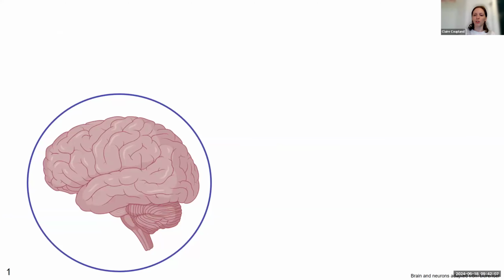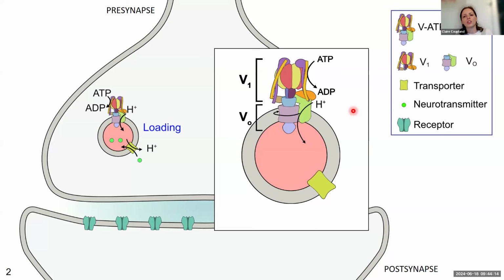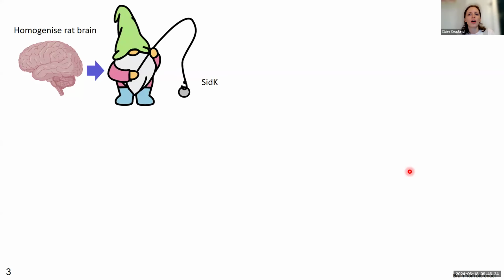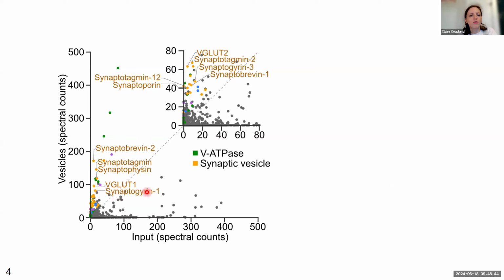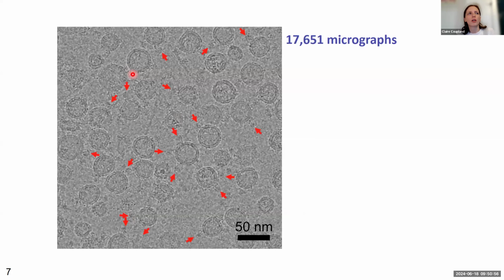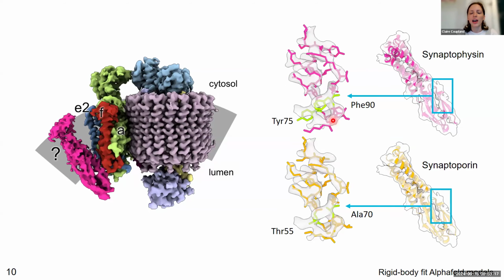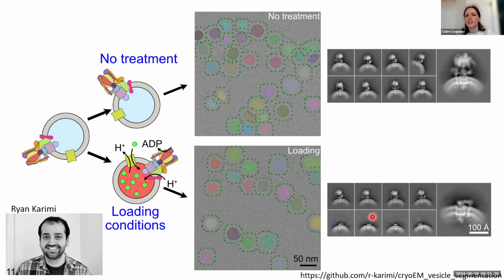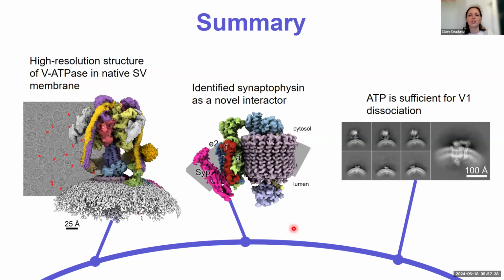Claire Coupland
Claire Coupland, Postdoctoral Researcher with John Rubinstein, The Hospital for Sick Children, speaks about cryo-electron microscopy studies of V-ATPase in native synaptic vesicles at the Membrane Protein Conference organized by the SMALp Network on June 18, 2024